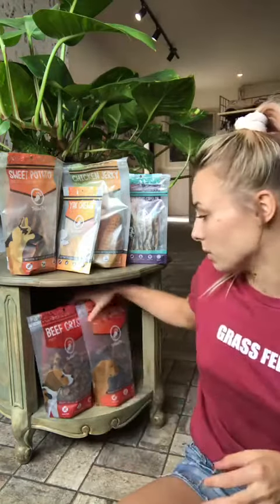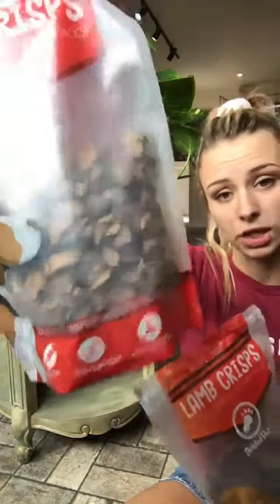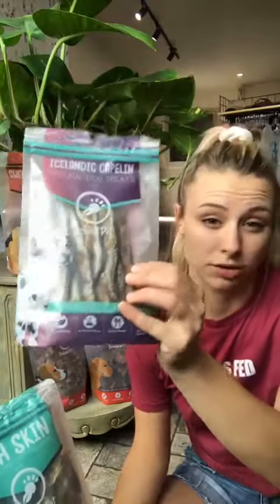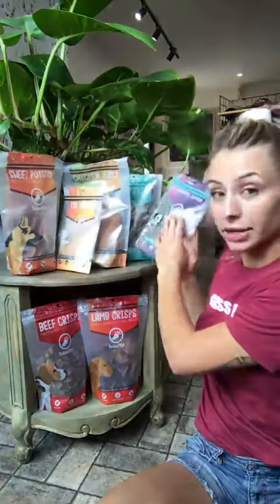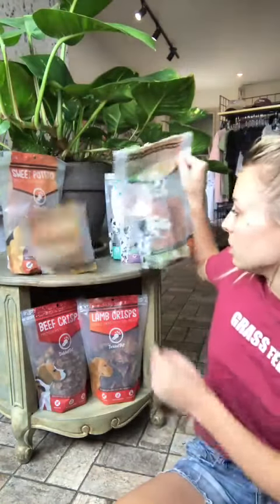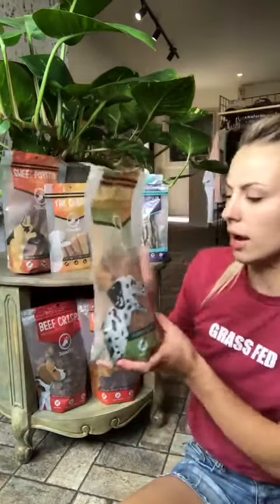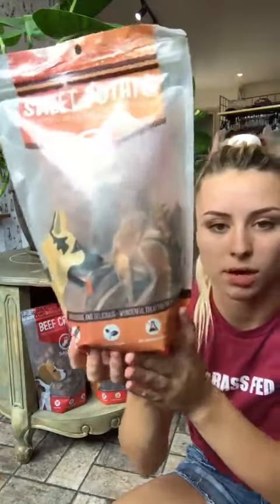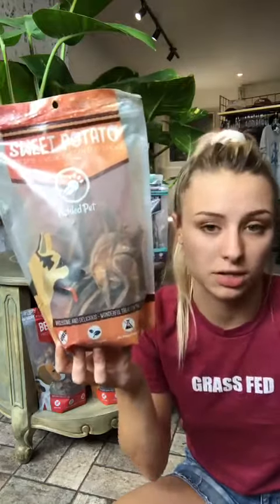TickledPet at The Modern Pet Utah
Tickled Pet at The Modern Pet Utah